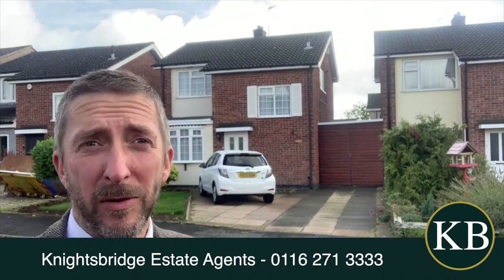Kensington Close, Oadby, Leicester - Knightsbridge Estate Agents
For more information or to arrange a viewing please call our Oadby office on 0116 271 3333.